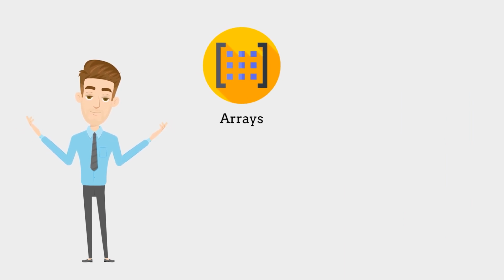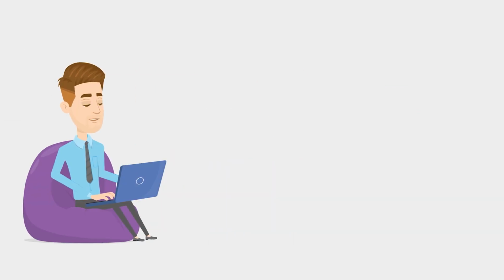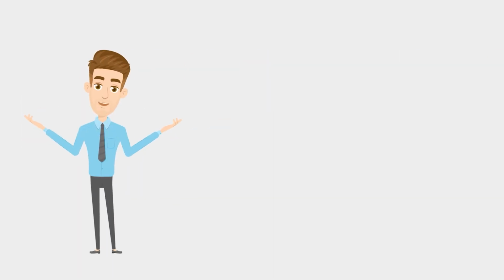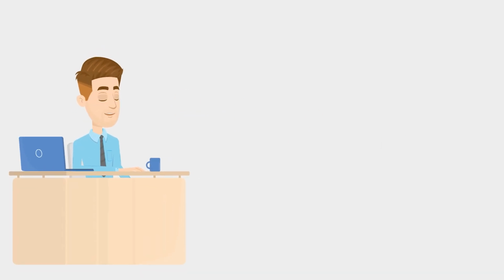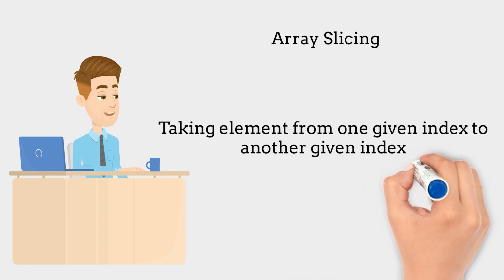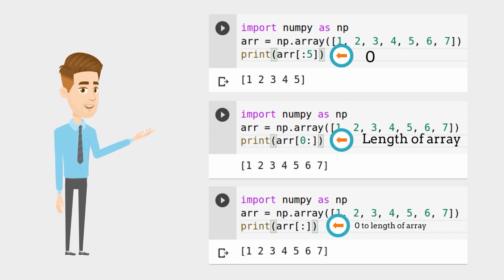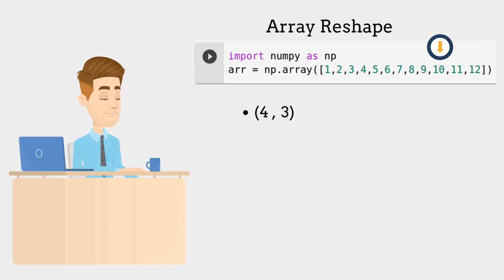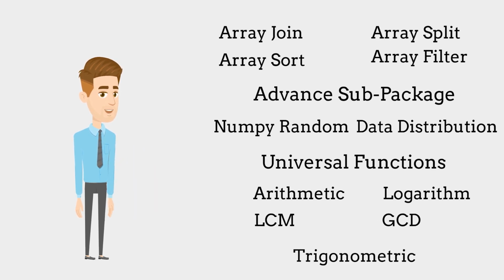Complete Numpy Tutorial for Absolute Beginner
Brain Talks:
In this video, it is described, discussed and demonstrated the NumPy in Python. It includes installation process of NumPy, definition of NumPy, and its uses for solving the problems. It is emphasized on array declarations and definitions to solve the problems. It is focused on all operations of an array that could be instrumental to create logic and solve problems.